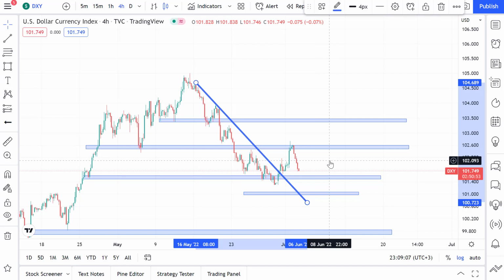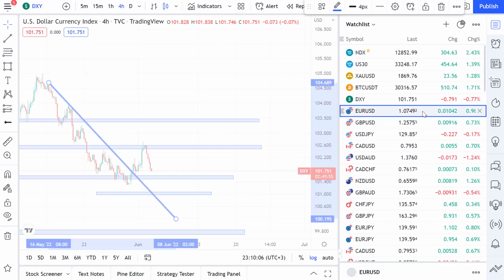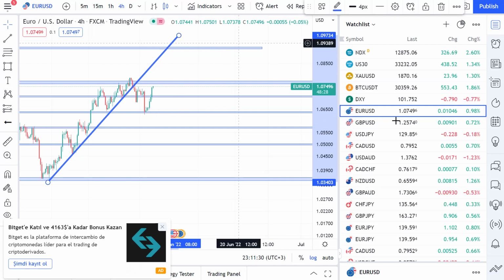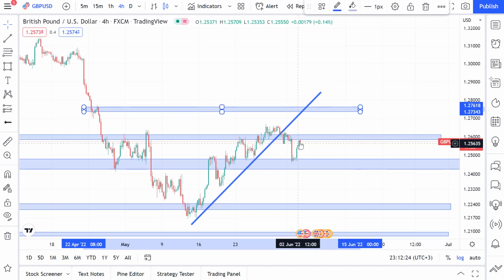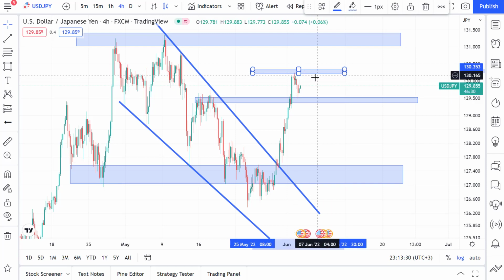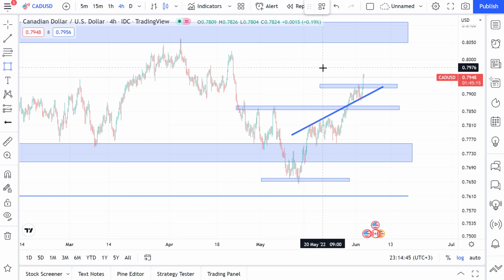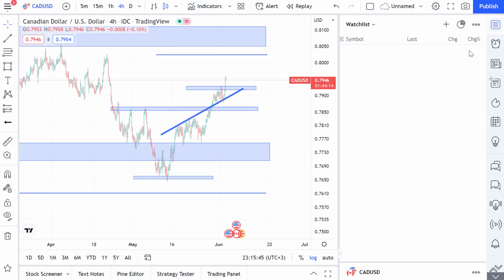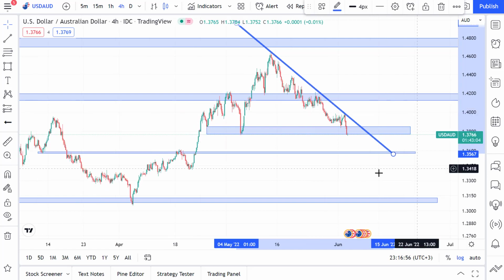Forex Daily Analysis (DXY, EURUSD, GBPUSD, JPYUSD, CADUSD, AUDUSD)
I decided to analyze and have a discussion about the market and the things that happen every day and week. I trade 5 of the currencies including the Euro, Great Britain Pound, Australian Dollar, Japanese Yen, and Canadian Dollars. Hope you enjoy it.